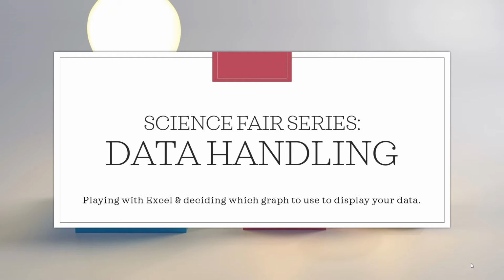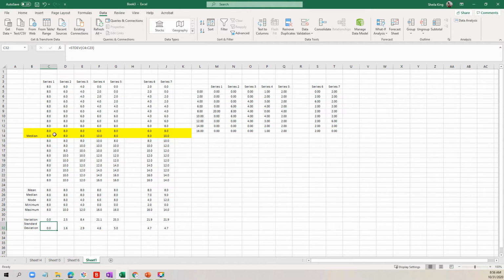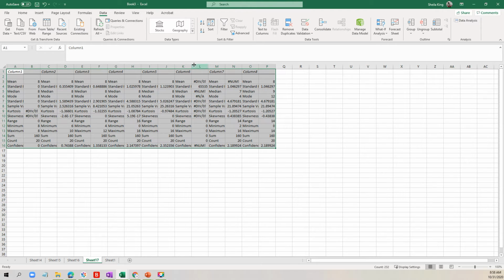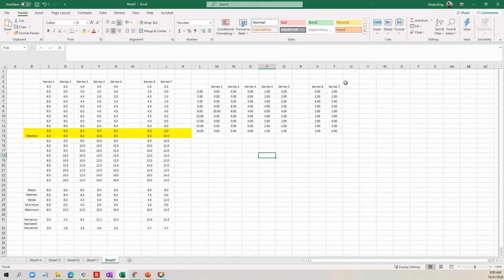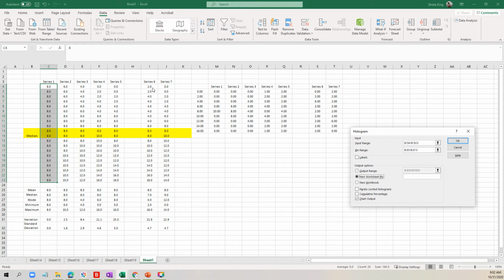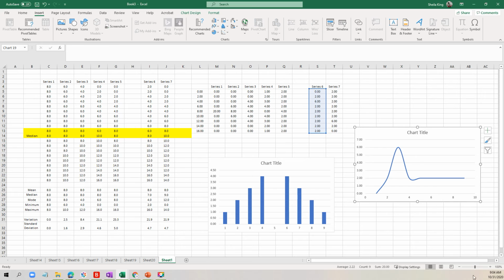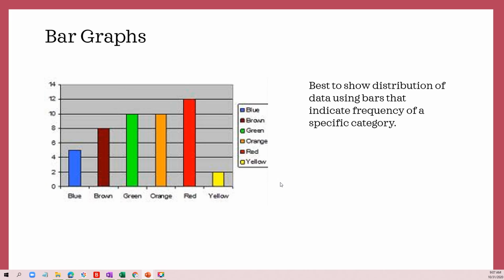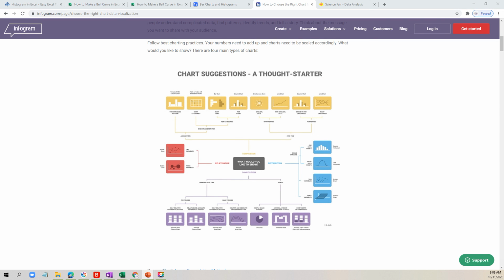Data Handling 2 - Excel and Graph Choice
Who wants to do a Science Fair Project?  High school and middle school students and parents can learn all about it at these free clinics sponsored by the Akron-Summit County Public Library, the Akron Council of Engineering and Scientific Societies (ACESS), and the NEOH STEM Alliance.  Using a combination of pre-selected videos, live Zoom meetings and discussions with scientists and science fair experts, we will meet virtually to explore the ins and outs of scientific research, project planning, reporting out, and more.  Attend one or attend all the sessions.